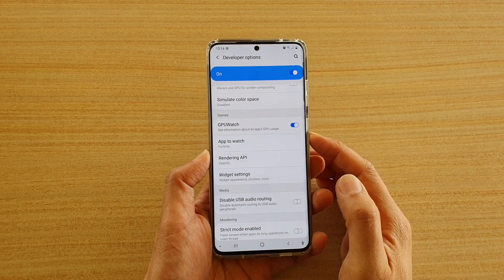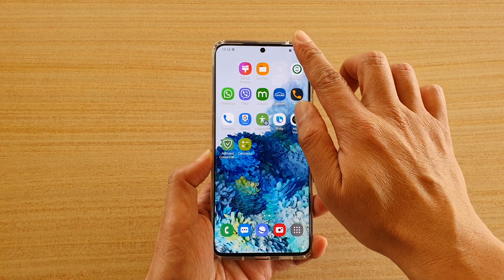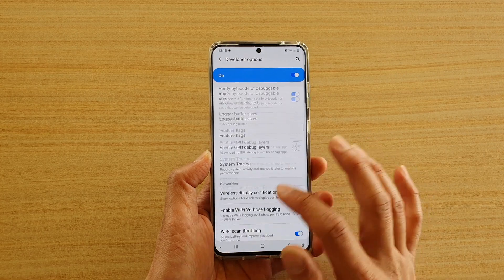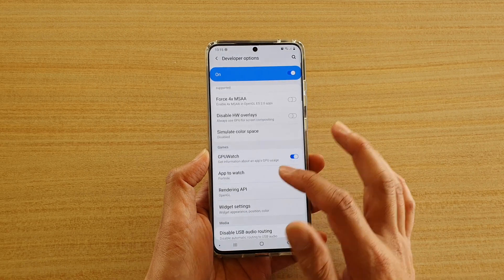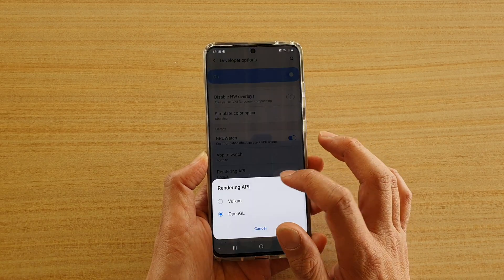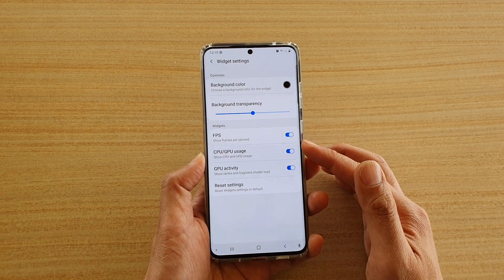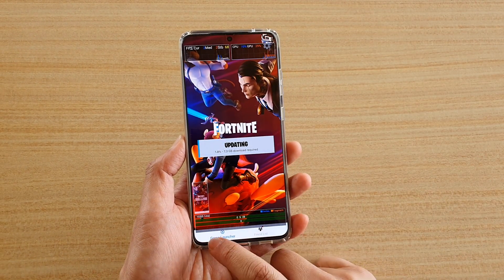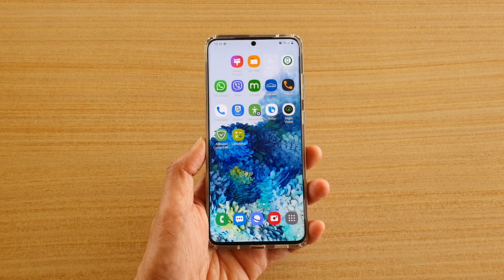Galaxy S20/S20+: How to Enable / Disable GPUWatch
Learn how you can enable or disable GPUWatch on Galaxy S20 / S20 Plus / S20 Ultra.

Android 10.